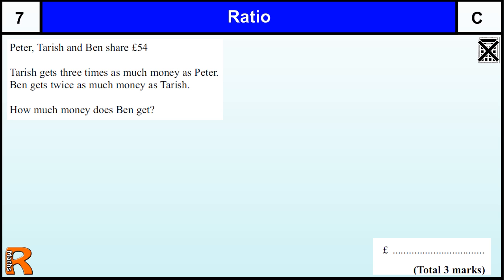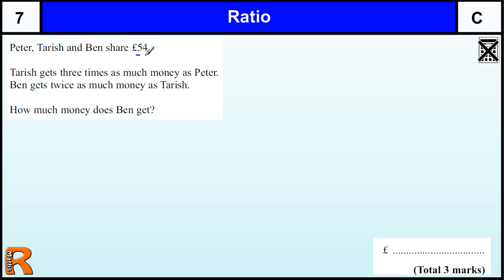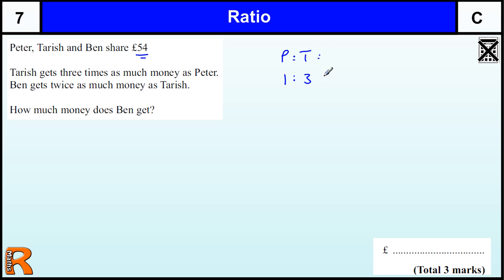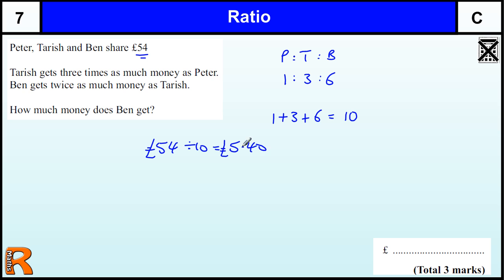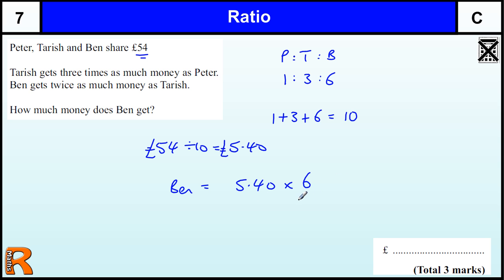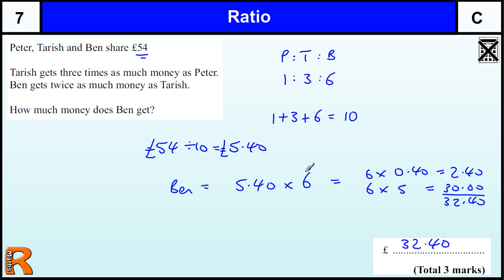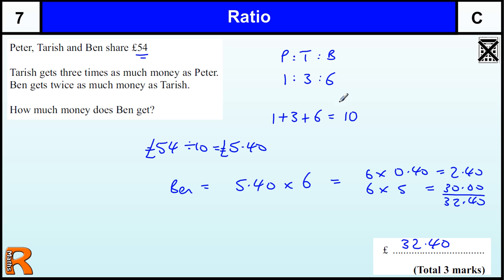Ratio GCSE Maths Higher & Foundation revision Exam paper practice & help